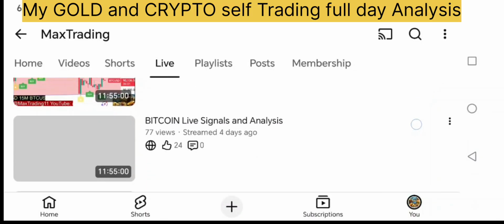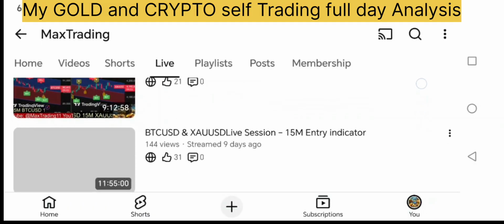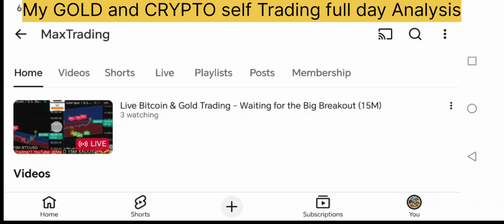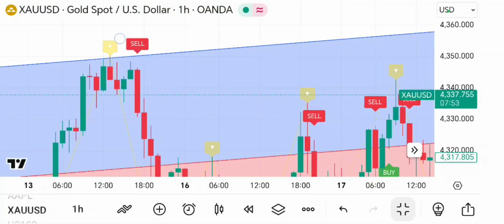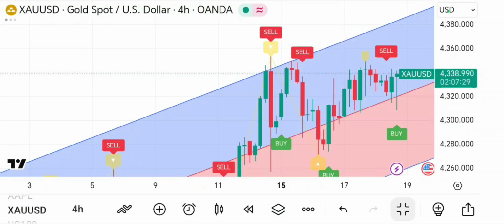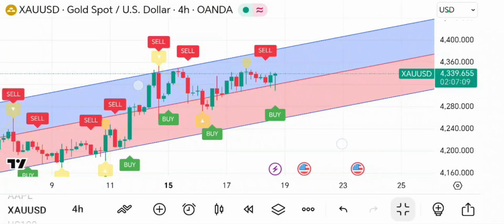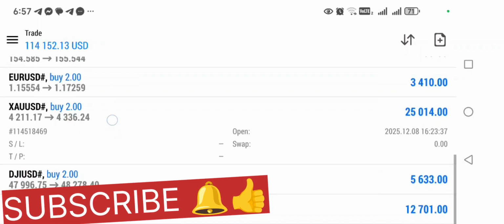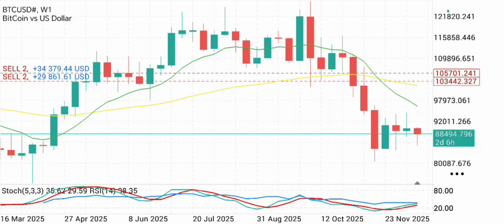My GOLD and CRYPTO self Trading full day Analysis: How I make $25,000+ (Live Trades)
In this video, I take you through a "My GOLD and CRYPTO self Trading full day Analysis"

(Or scan the QR Code)

📩 Drop your screenshot of Account below once registered in Telegram

 session. Watch step-by-step how I analyze the XAUUSD (Gold) and Bitcoin markets to find high-probability setups. If you are looking for a consistent trading strategy for 2026, this breakdown of my daily routine and live execution is for you.

I break down the exact price action patterns and indicators I use on TradingView to catch the moves you see in my MT5 terminal.
​How to perform a top-down analysis on Gold (XAUUSD).
​My Crypto trading strategy for Bitcoin and altcoins.
​Risk management: How I handled the trades that led to the $113,980 balance.
​Entry and exit rules for intraday scalping.

Trading is not just about charts; it's about patience. In today's analysis, I focused on the 4H and 15M timeframes. As shown in the video, the Gold Spot / U.S. Dollar chart provided a perfect buy/sell zone within the ascending channel.

00:00 Intro & Trading Mindset
01:30 Daily Bias for Gold (XAUUSD)
03:00 Technical Analysis on TradingView
04:45 How to use Buy/Sell Indicators
06:00 Live Account Results & Trade Review
07:30 Risk Management Tips
08:00 Conclusion & Subscribe